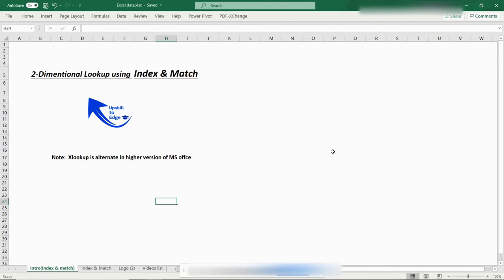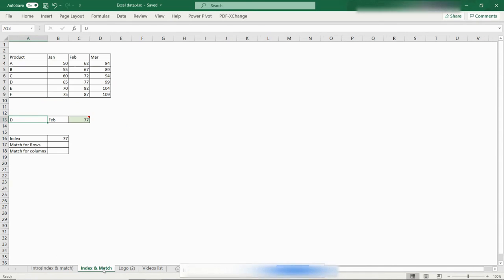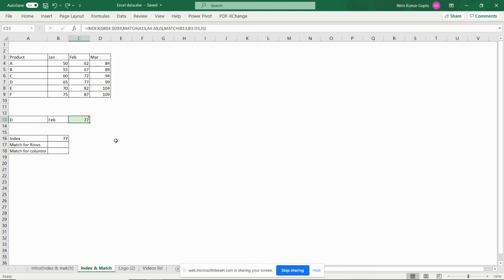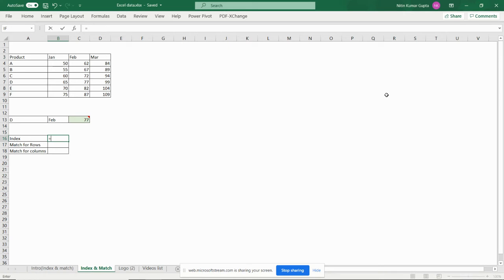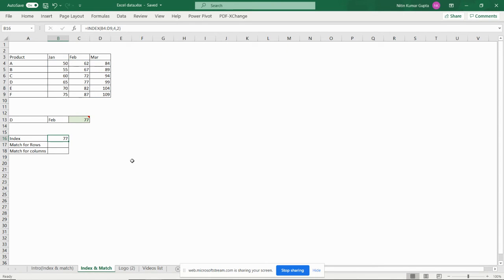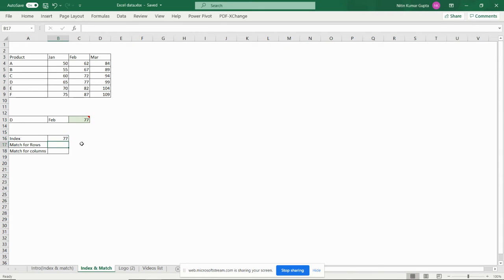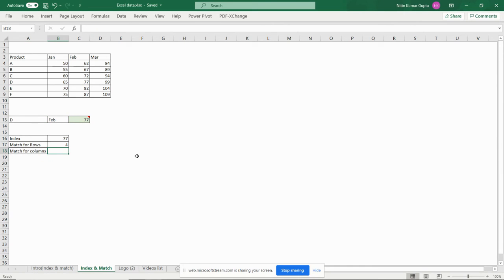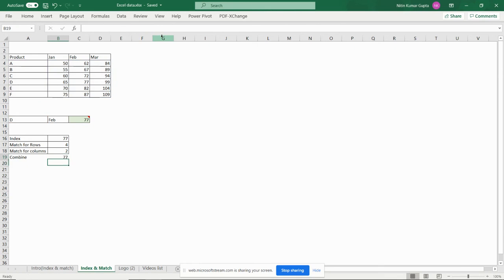Index & Match Excel English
Excel 5 mins video on Index & Match function